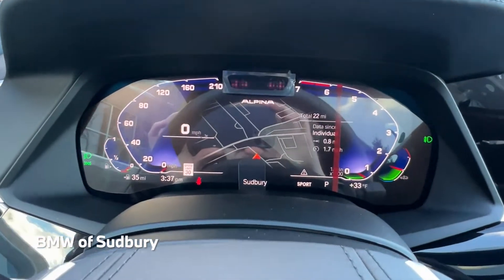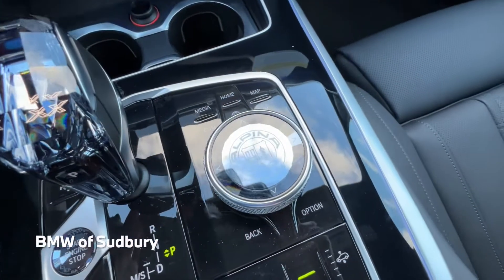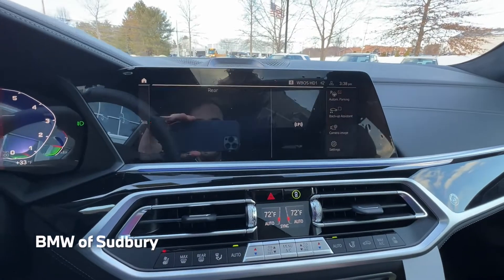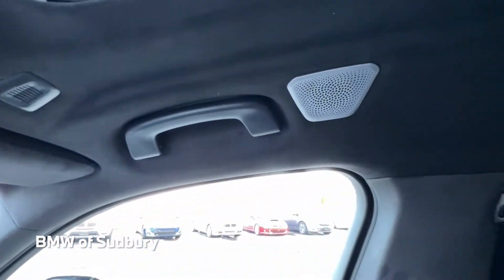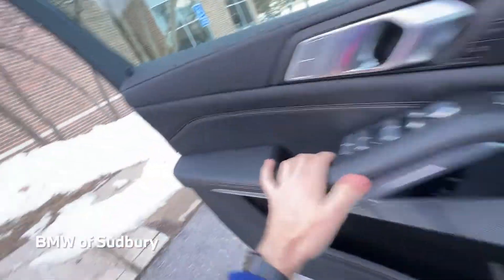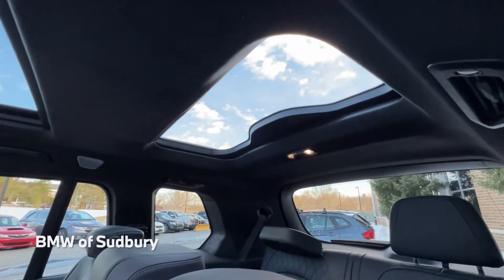2022 BMW ALPINA XB7 - Video Walkaround | 612HP Beast!